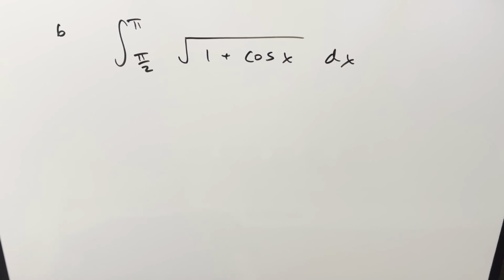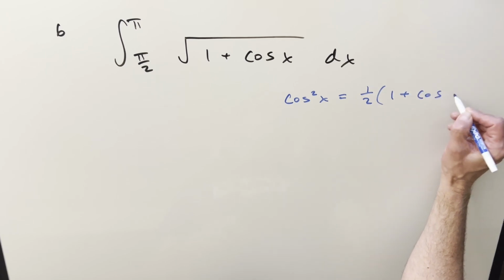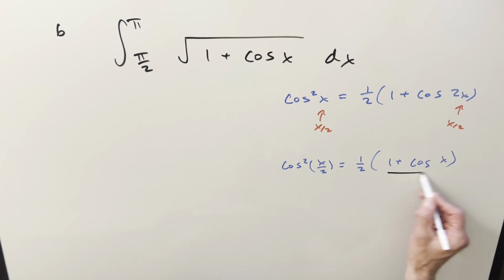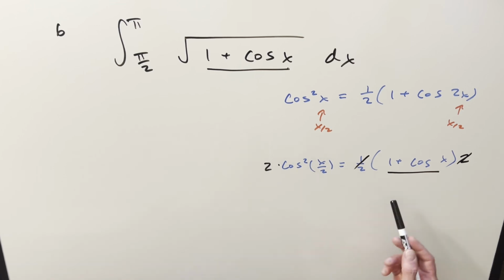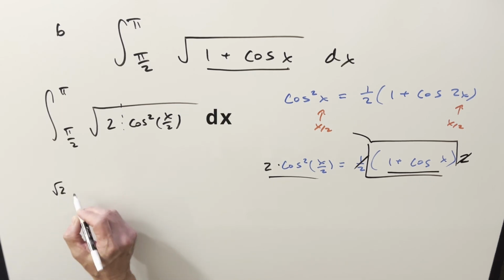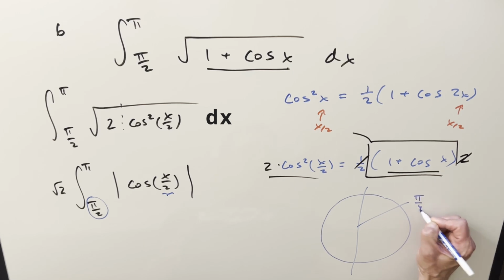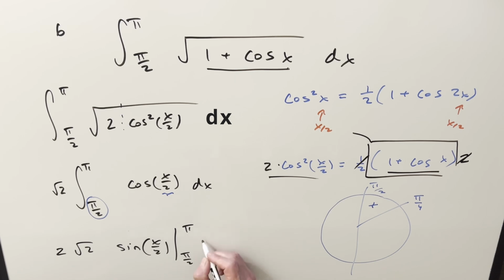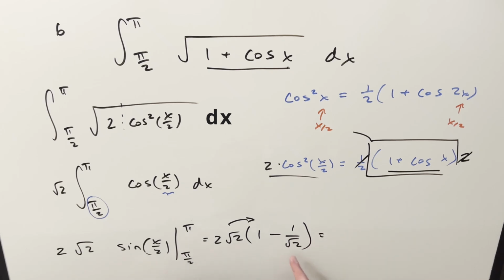CalTech Math Meet 2025 #6